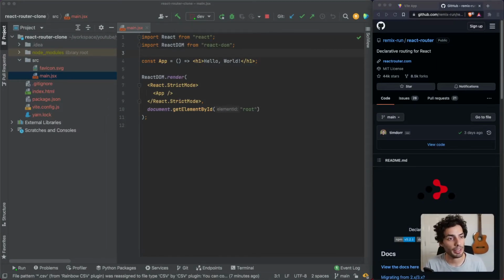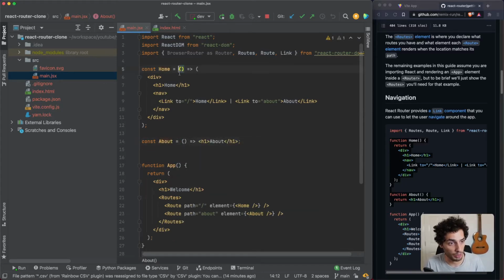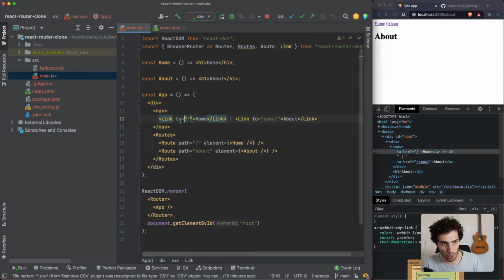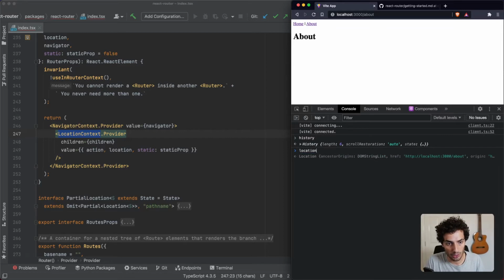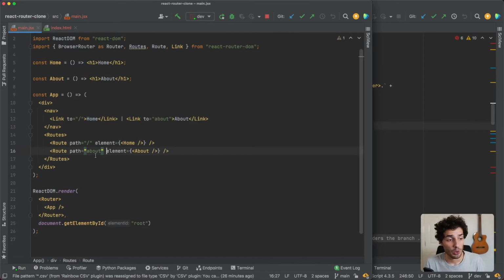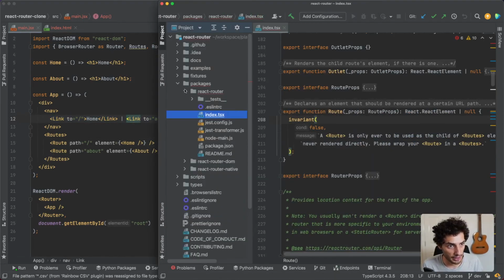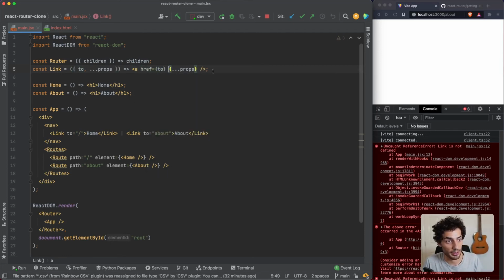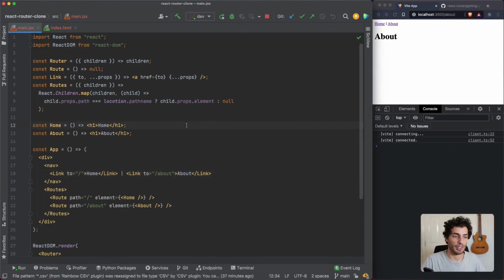Building a React Router V6 Clone | So Simple!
Hello 👋🏼 In todays video we are building a very minimal react router clone. I love breaking down tools to the simplest use case, it always helps me understand whats going on better. I hope it helps you too!